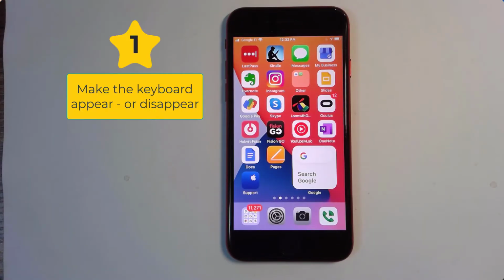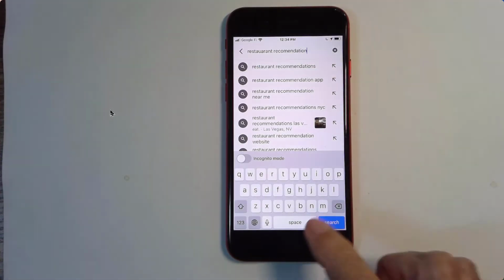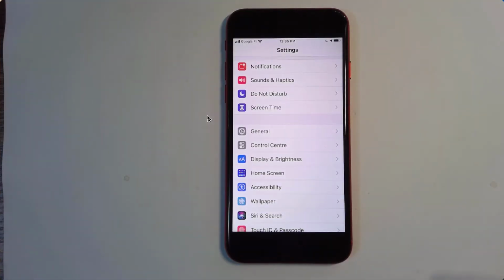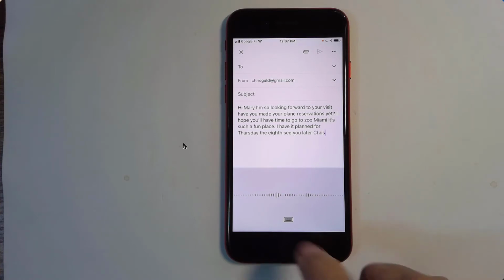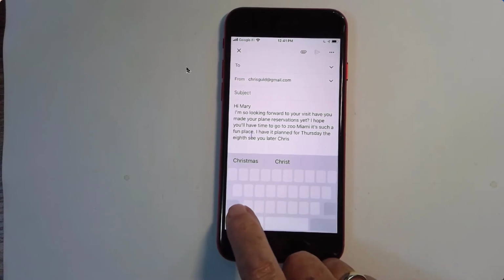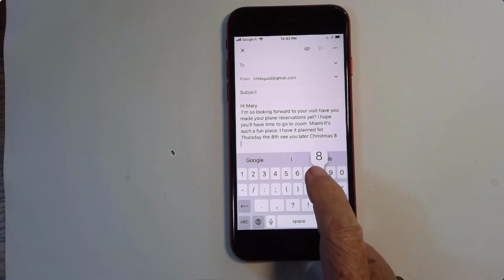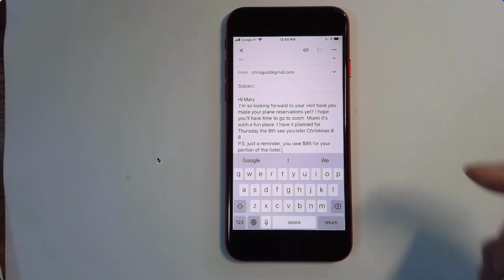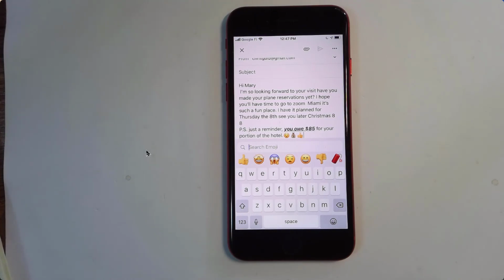iPhone keyboard basics Tutorial Video 711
You will learn iPhone keyboard basics.
Chris has 8 things she thinks you should know.